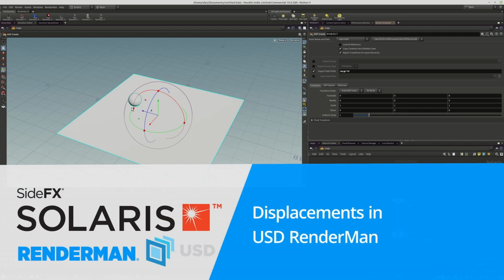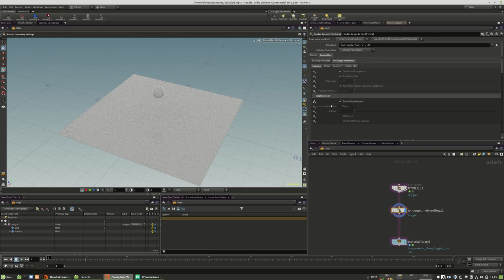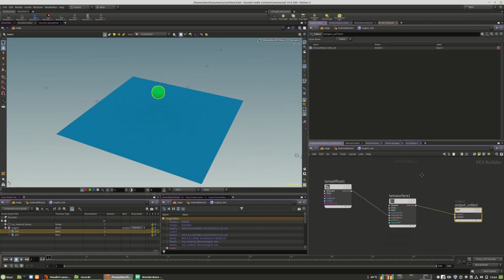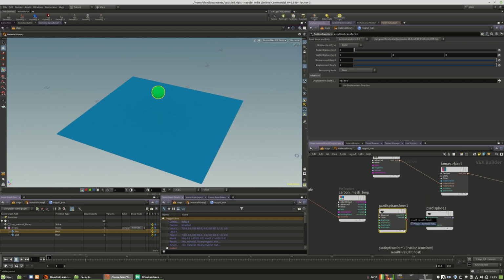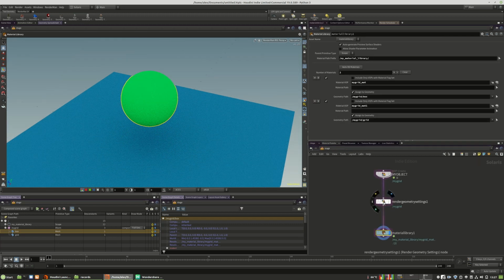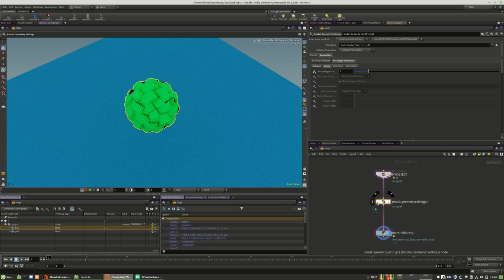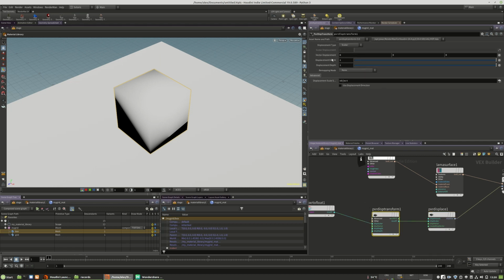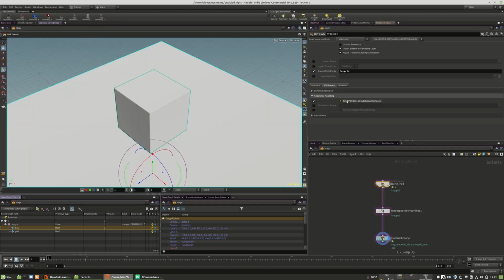Houdini/Solaris, USD & RenderMan for Beginners #10 | Displacements in LOPS USD RenderMan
Learn how to use displacements in Solaris for RenderMan. There are differences compared to the traditional Houdini SOP/Obj workflow. Learn how to make displacements work in RenderMan USD.